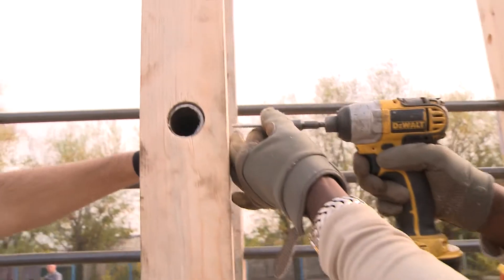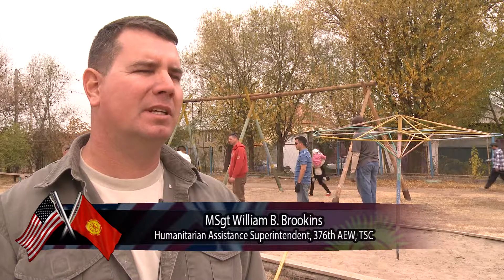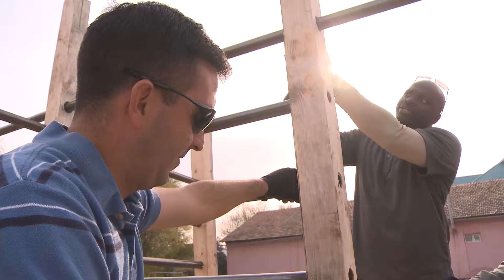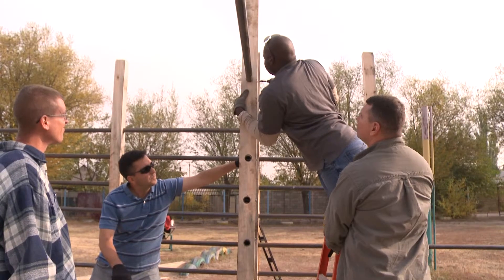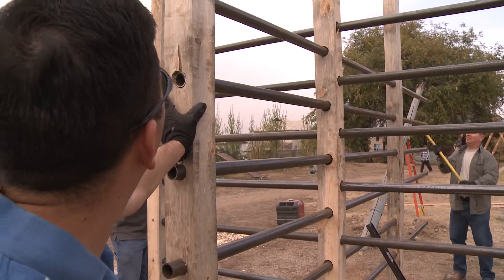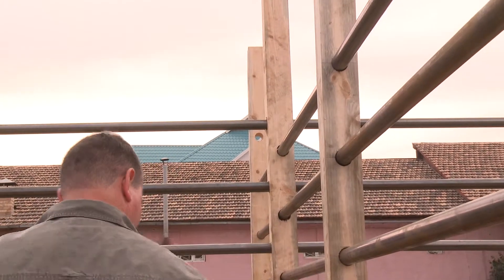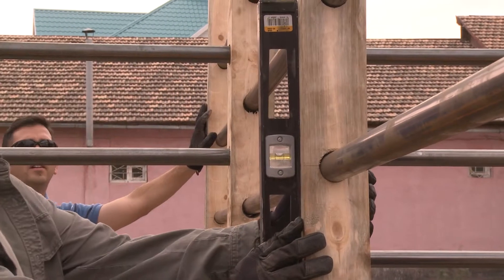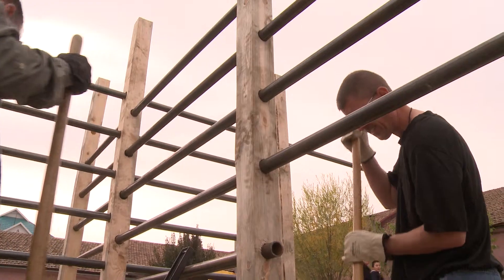Giving back to children in need.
Members of the Transit Center recently renovated playground equipment for the Nadyezhda Children's Rehabilitation Center in Bishkek.